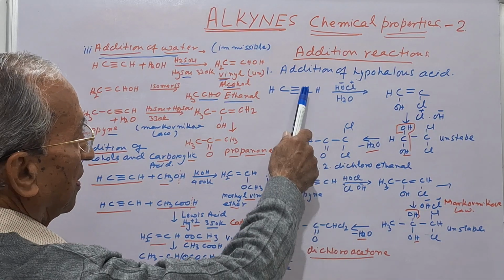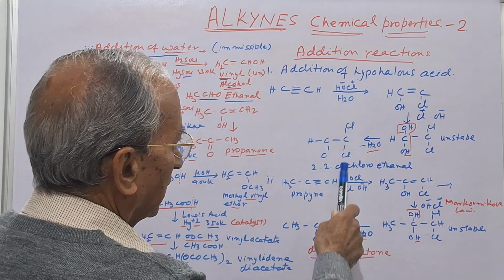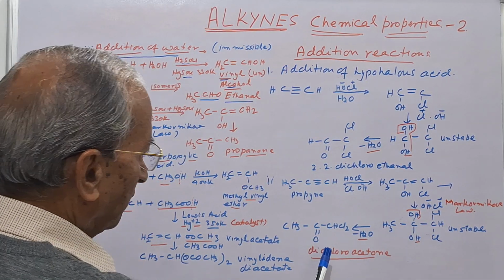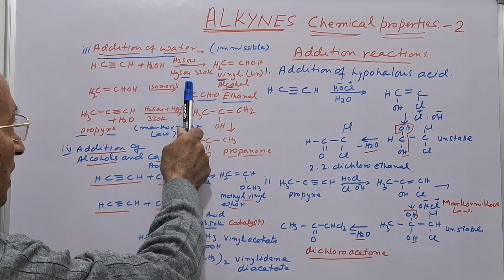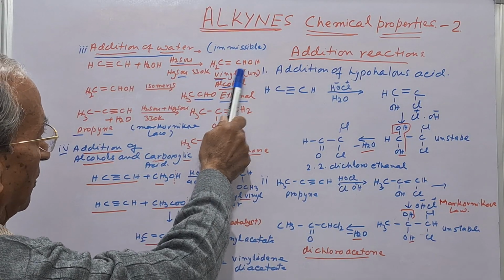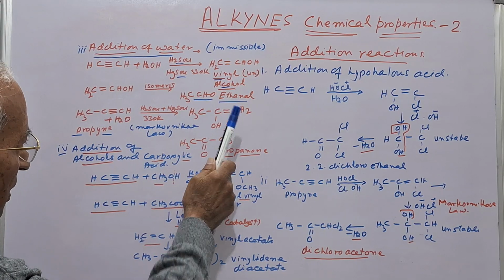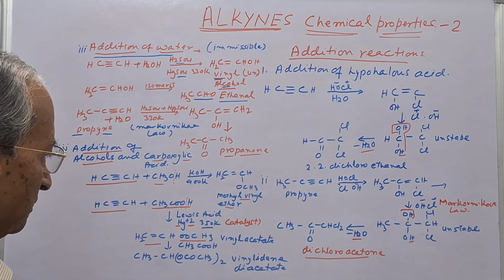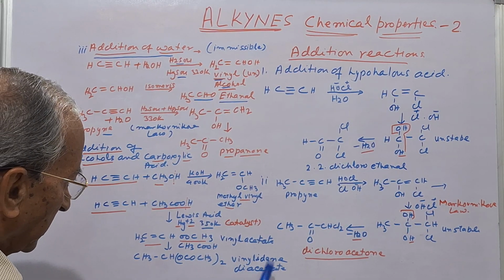16 December 2025